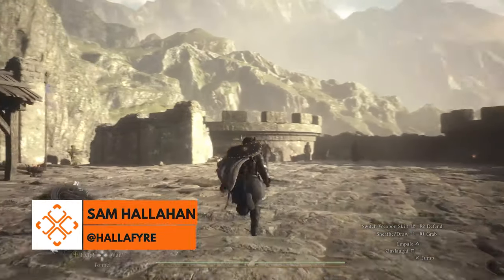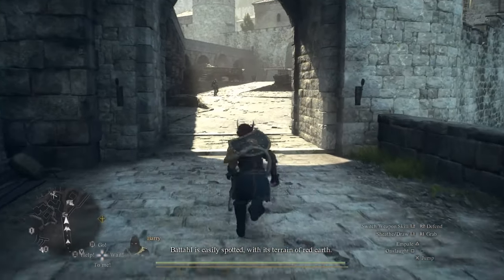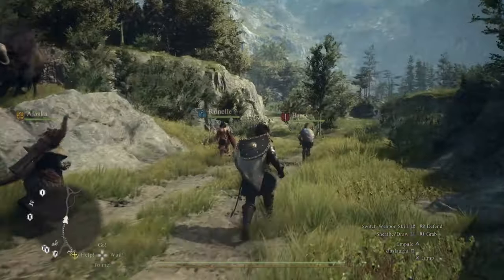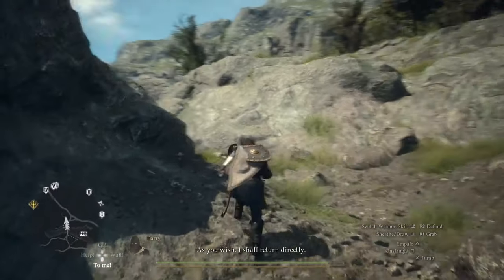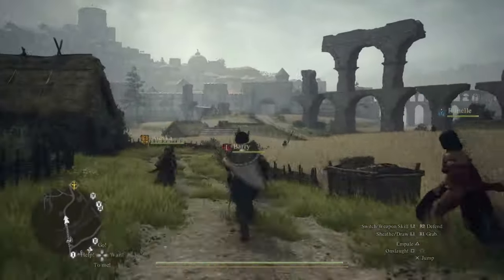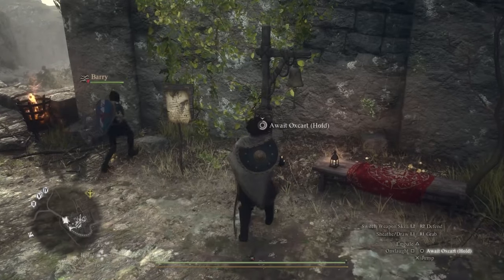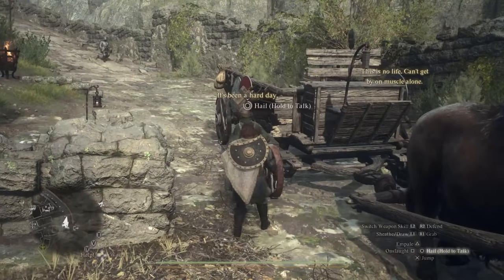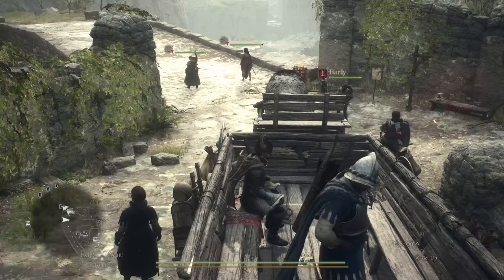Can You Fast Travel In Dragon's Dogma 2?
Though it's claimed there's no fast travel in Dragon's Dogma 2, there are actually a couple of methods you can use to do so!